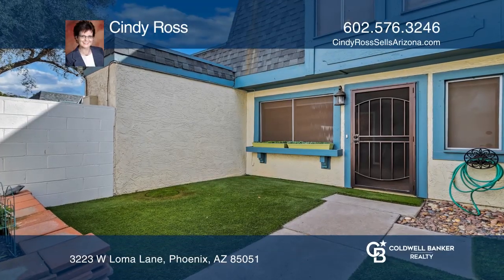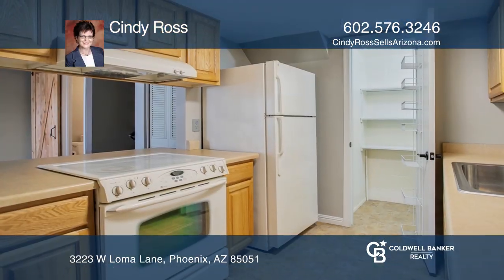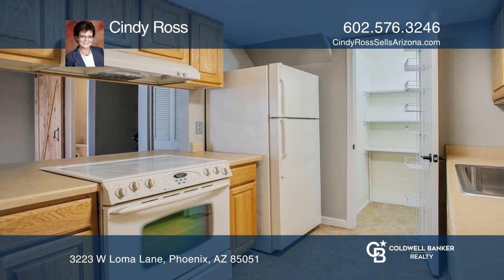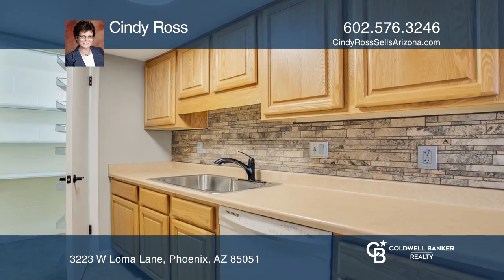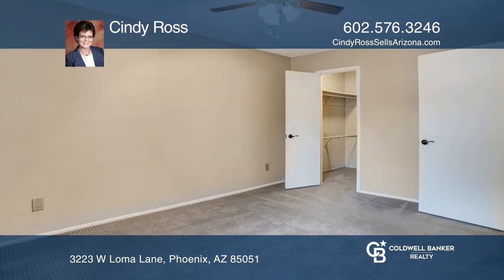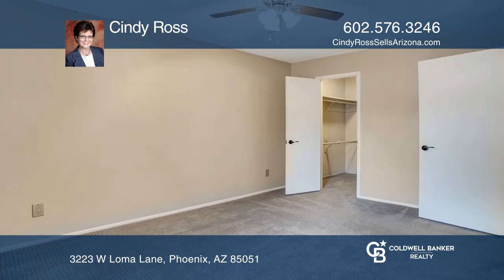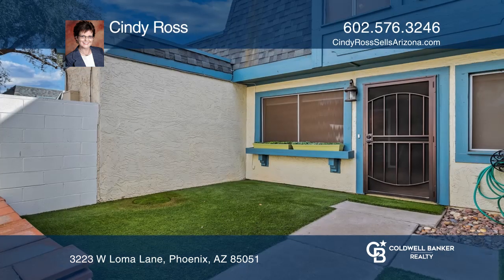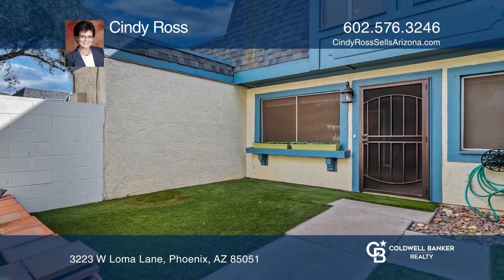3223 W Loma Lane Phoenix, AZ | ColdwellBankerHomes.com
3223 W Loma Lane, Phoenix, AZ

Great starter townhouse featuring two bedrooms and one and one-half baths. Downstairs half bath with barn door entry and stone accent wall. Most of the two bedroom units do not have a half bath downstairs. There is newer, upgraded carpet throughout. The kitchen features a stone backsplash and walk-i